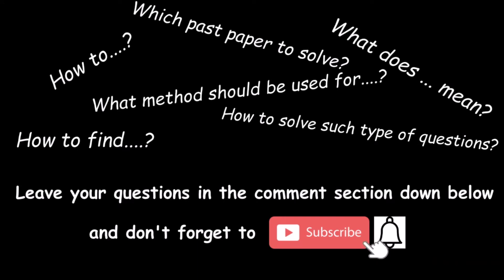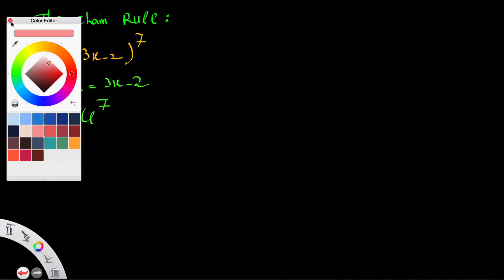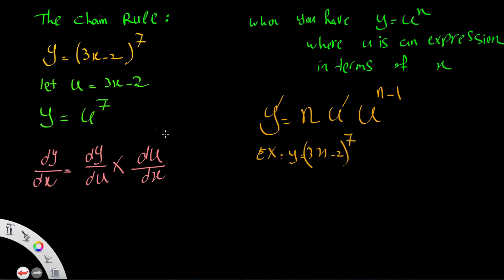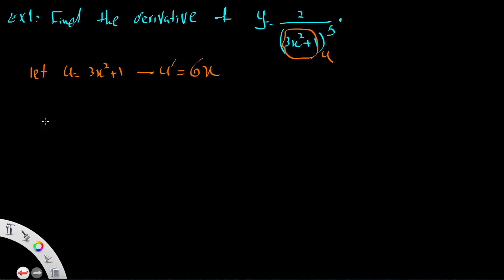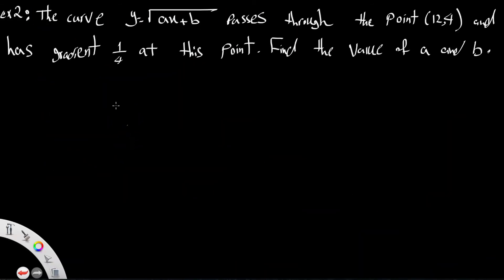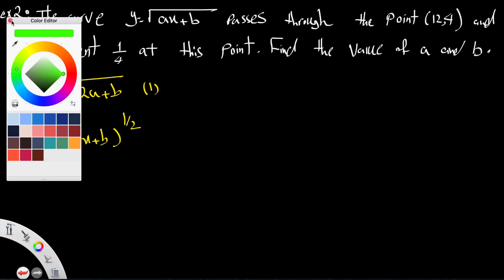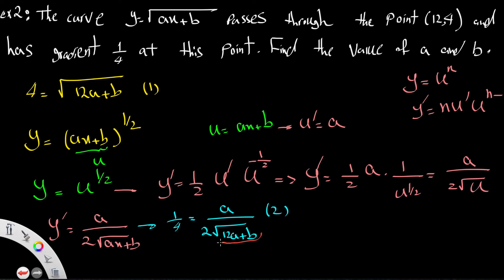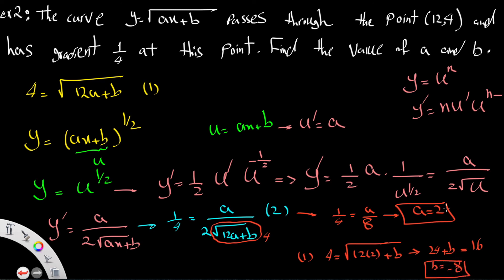Differentiation 2_The Chain Rule _ AS level Cambridge and Edexcel_ Pure Mathematics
In this video you will  learn an easy and applicable method to differentiate composite functions using the chain rule.